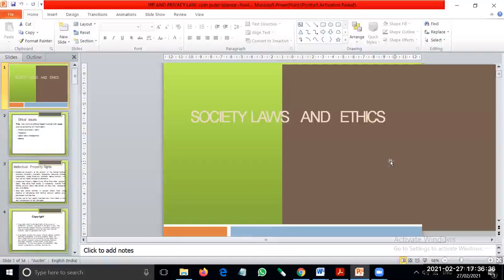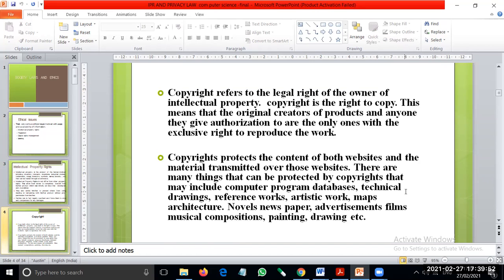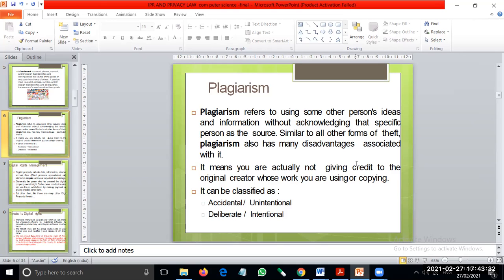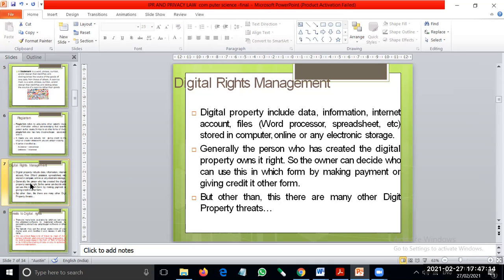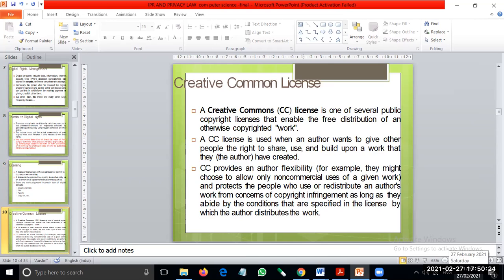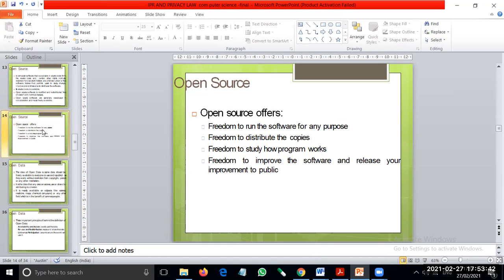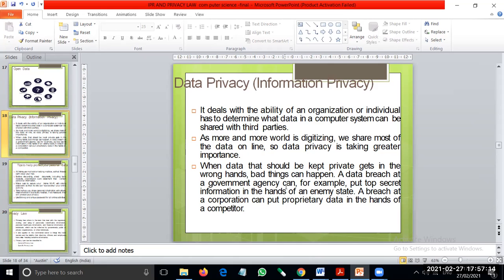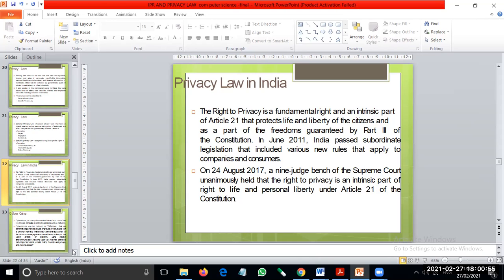class xi 11 th cs ipr privacy law open data socail law and ethics compressed final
class xi 11 th cs
# ipr Intellactual property rights
privacy law open data
social law and ethics